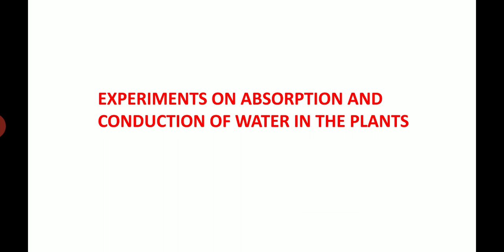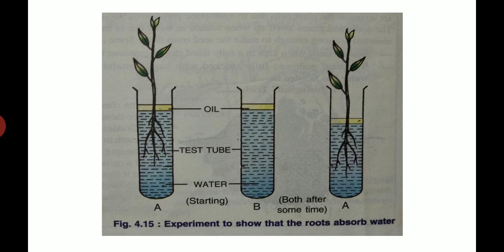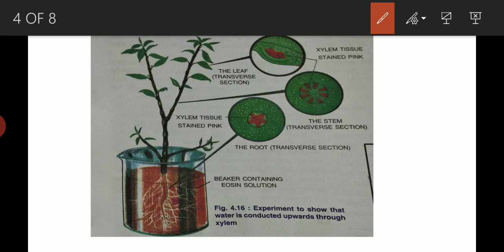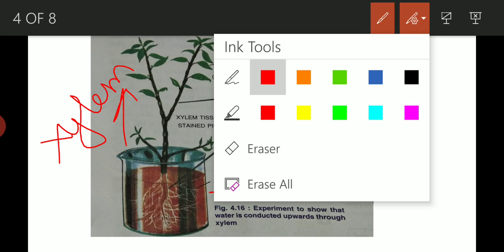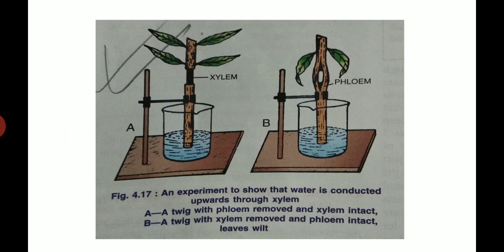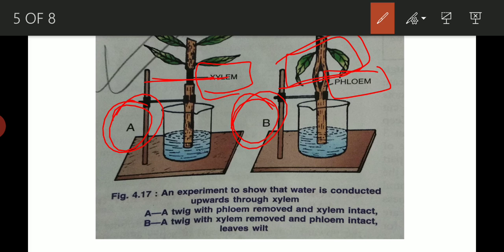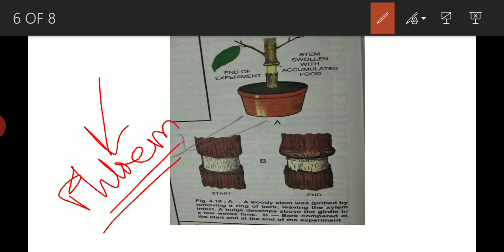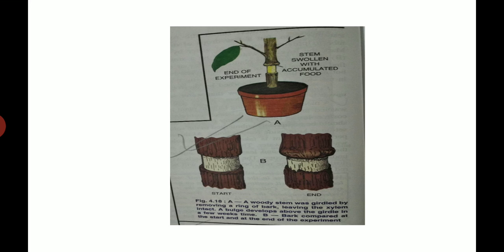ABSORPTION BY ROOTS||PART-4||CLASS-10||ICSE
Hi! I am Sahana Ghosh, your educator.
This is my tutorial channel where I discuss about various important topics of biology and chemistry.

In this video I have discussed about the experiments of absorption and conduction of water in plants.

You can share your doubts and feedbacks in the comment section.